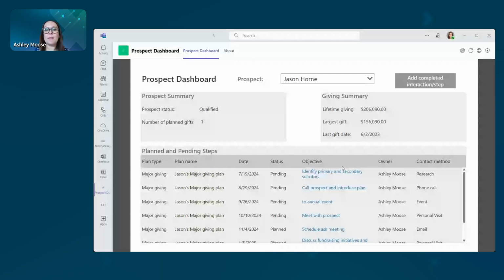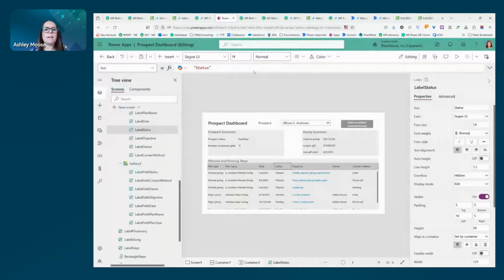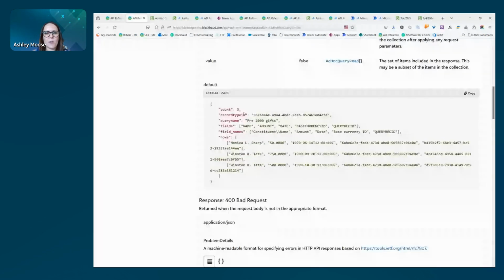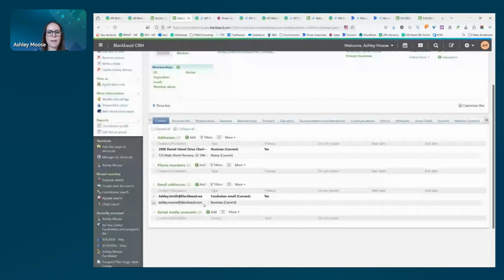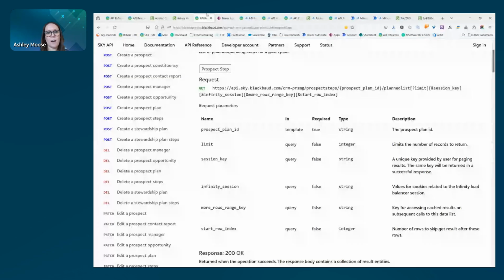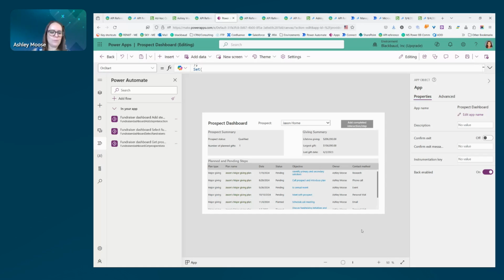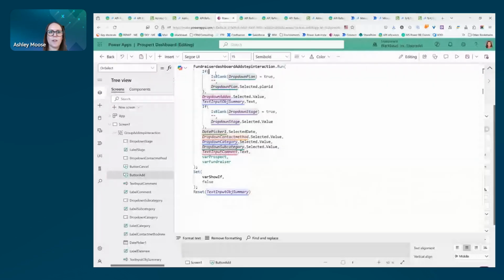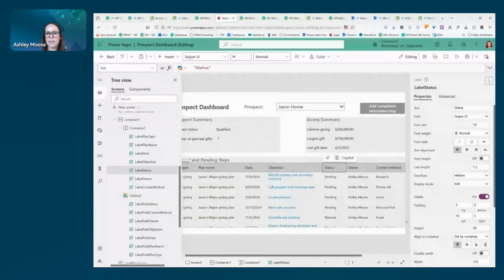The Power of Power Automate in Blackbaud CRM Empowering Major Gift Officers in Data Entry#bbdevdays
Utilize the new SKY API endpoints and Power Automate to add or update prospect plan steps from an external data source.

SPEAKERS
Ashley Moose - Blackbaud
Nichols Condon - Blackbaud